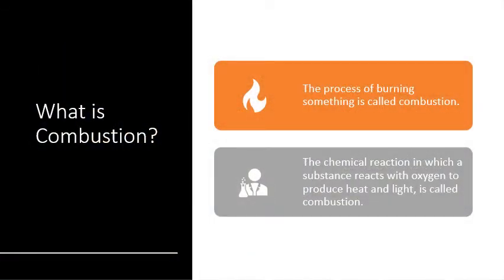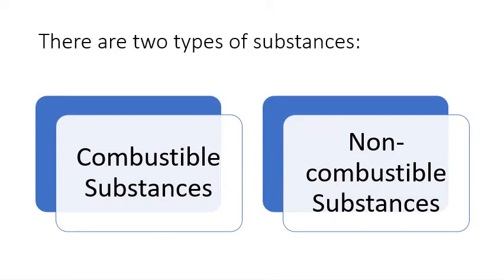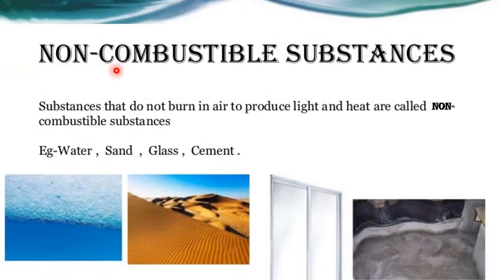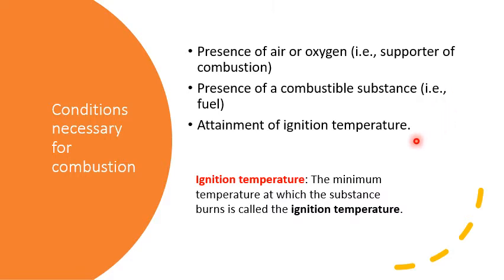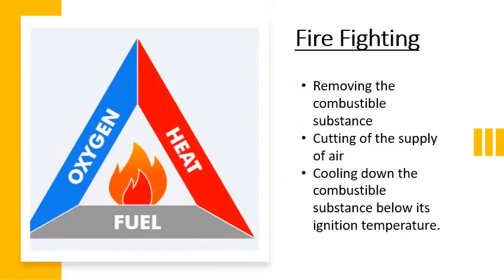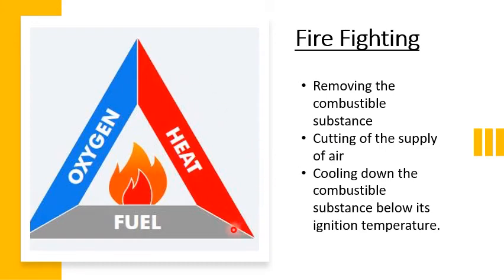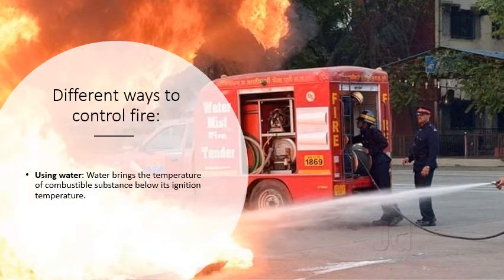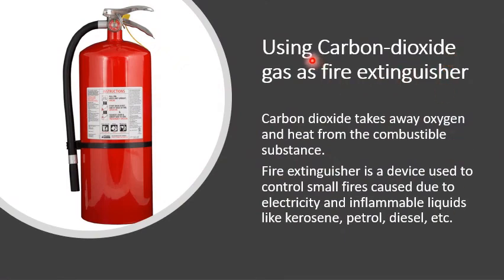Class- 8th Subject- Science Topic- Combustion